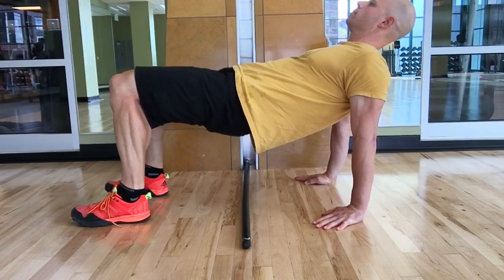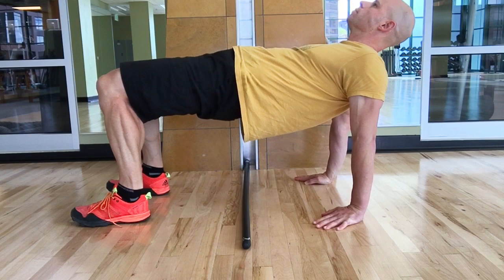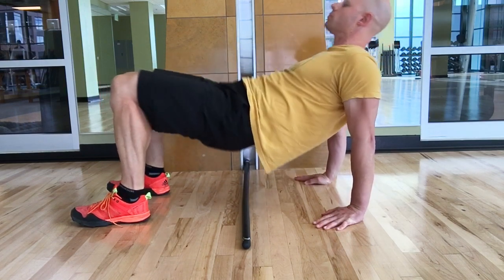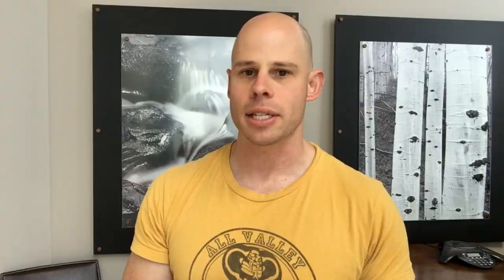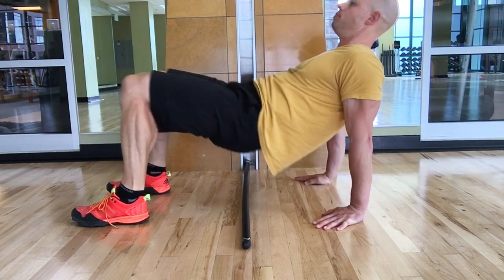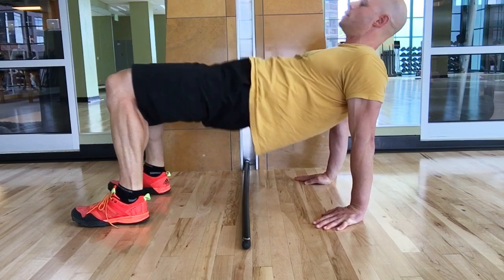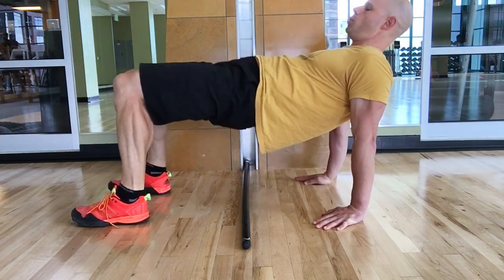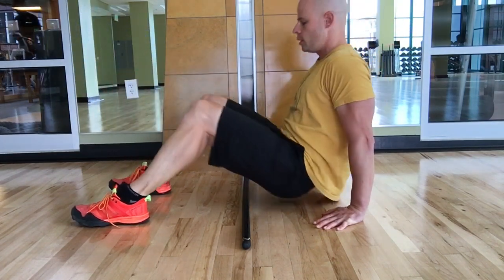Make Your Bridges More Effective With This Simple Tweak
Bridges are a great posterior chain exercise, and this simple tip will make them even more effective for building muscle and strength.